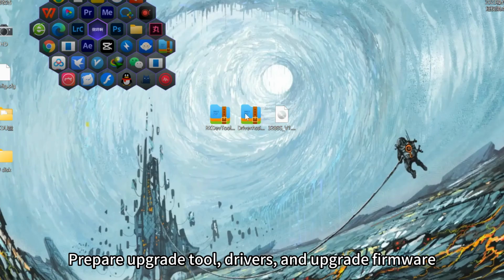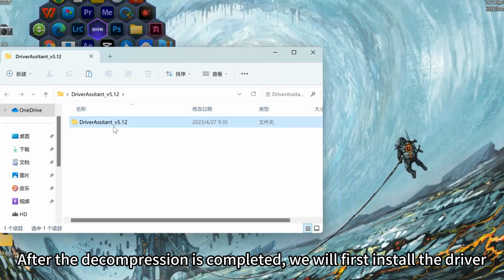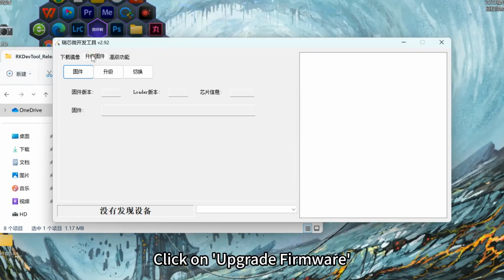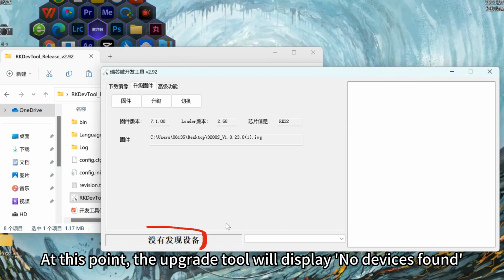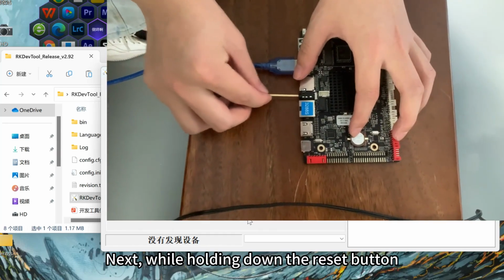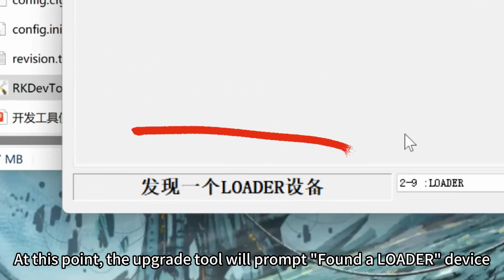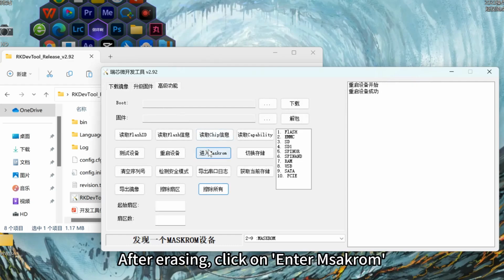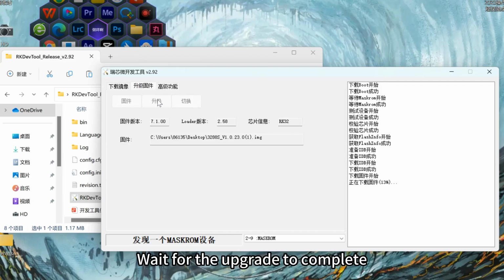RK Series LCD Android Board Tutorial of Updating Firmware with USB Cable